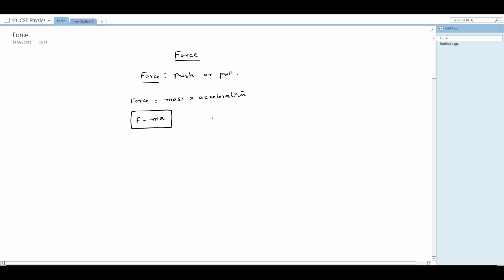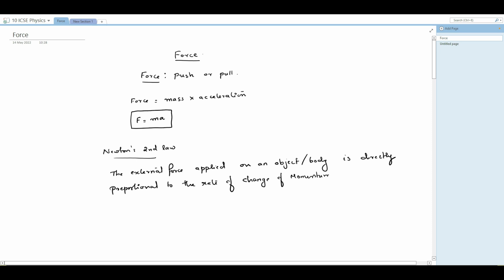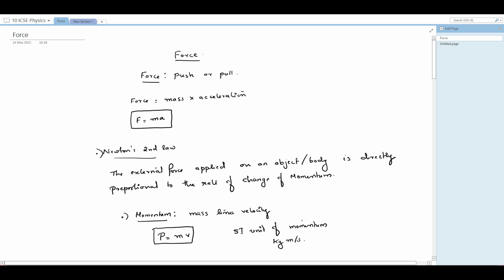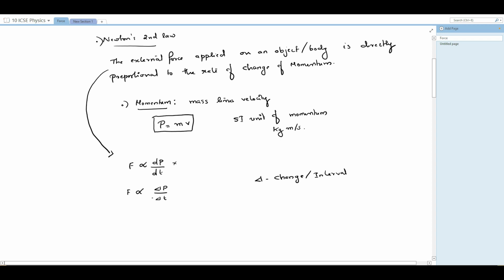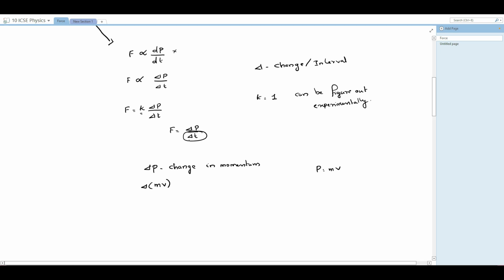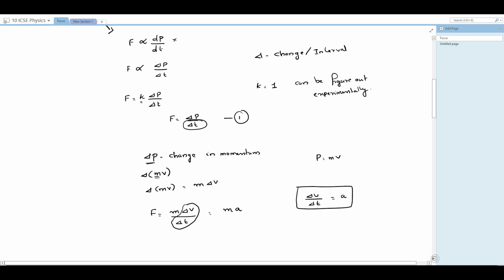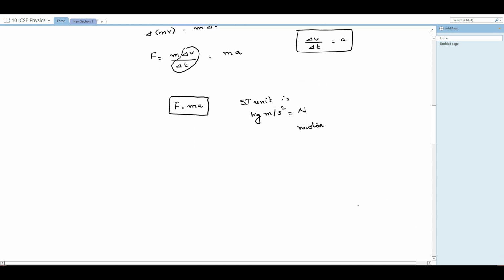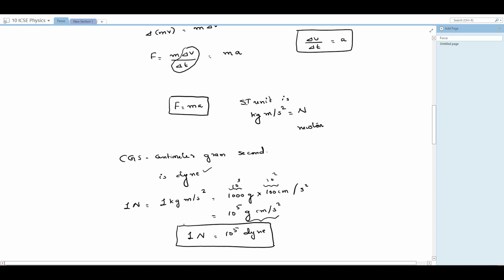10 ICSE Physics. Chapter 1: Force - Introduction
This lecture is the introduction for the first chapter of physics. For worksheets, frequent tests and online classes, students can enroll in the course